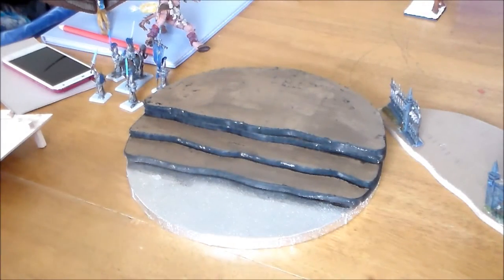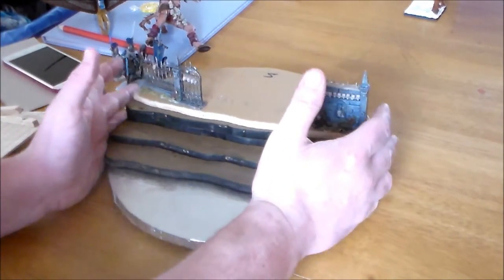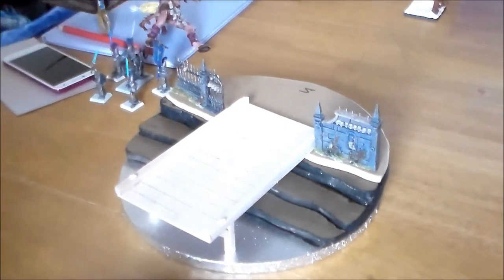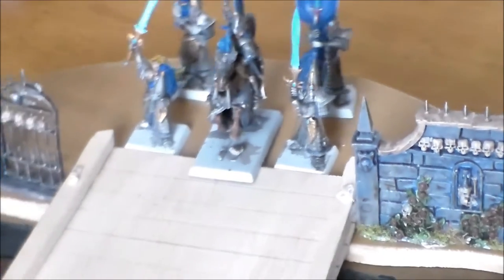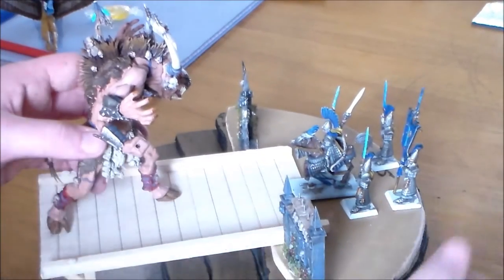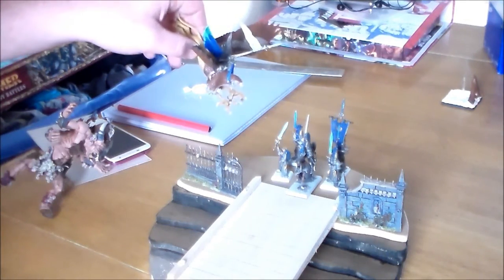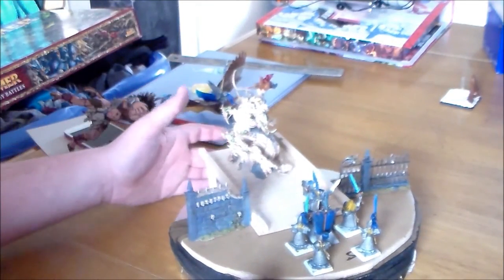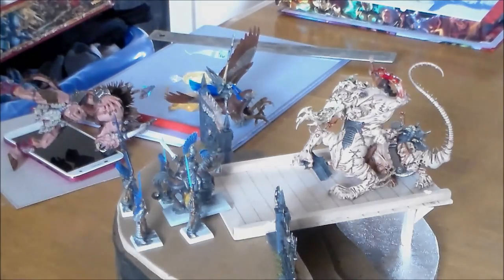IDIC Beer terrain square "circle" 2016 #2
I think i have a solid foundation to build on now/.